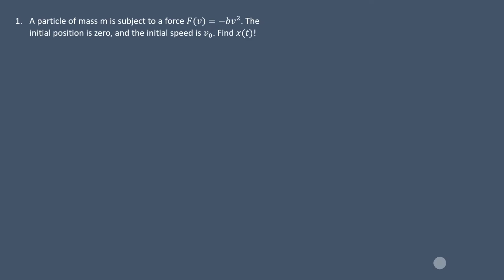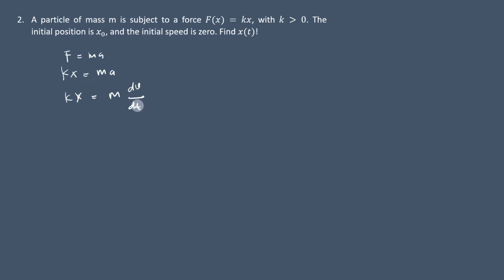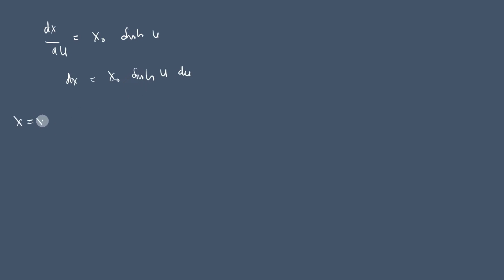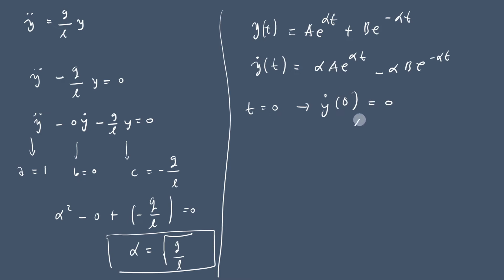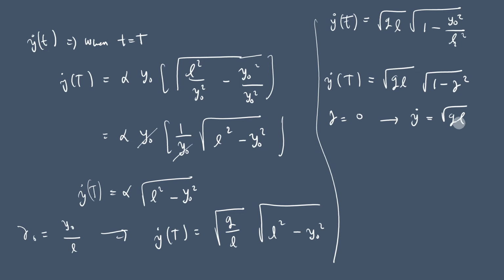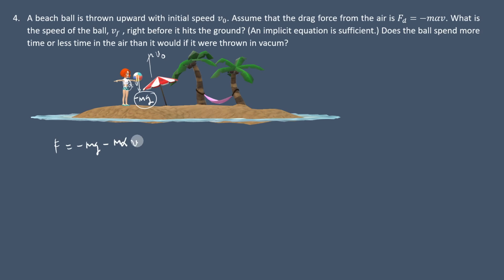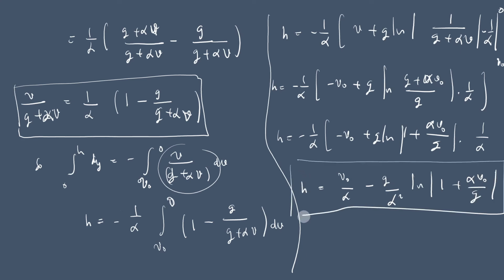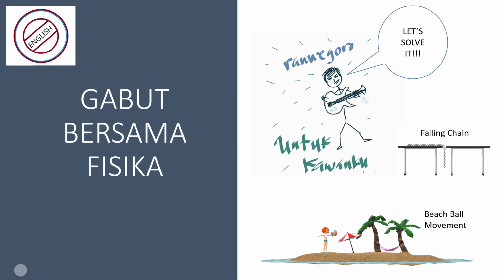GabutBerFis - Classical Mechanics - Diferential Equation - F=ma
00:00 GabutBerFis -  Classical Mechanics - Differential Equation - F=ma
Questions :
00:29 Question 1
A particle of mass m is subject to a force F(v)=-bv^2. The initial position is zero, and the initial speed is v_0. Find x(t)!

03:57 Question 2
A particle of mass m is subject to a force F(x) = kx, with k is greater than 0. The initial position is x_0, and the initial speed is zero. Find x(t)!

09:58 Question 3
 A chain with length l is held stretched out on a frictionless horizontal table, with a length y_0  hanging down through a hole in the table. The chain is released. As a function of time, find the length that hangs down through the hole (don’t bother with t after the chain loses contact with the table). Also, find the speed of the chain right when it loses contact with the table

19:41 Question 4
A beach ball is thrown upward with initial speed v_0. Assume that the drag force from the air is F_d  = -mαv. What is the speed of the ball, v_f , right before it hits the ground? (An implicit equation is sufficient.) Does the ball spend more time or less time in the air than it would if it were thrown in vacuum?